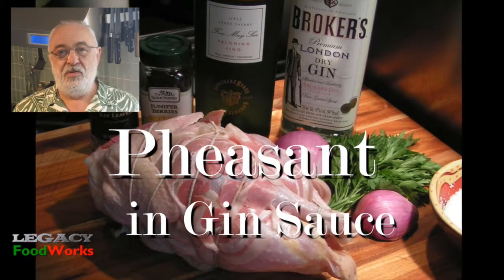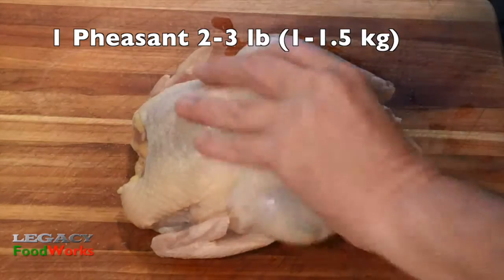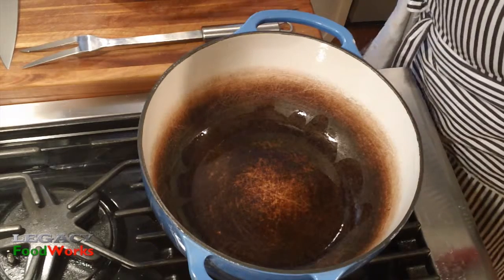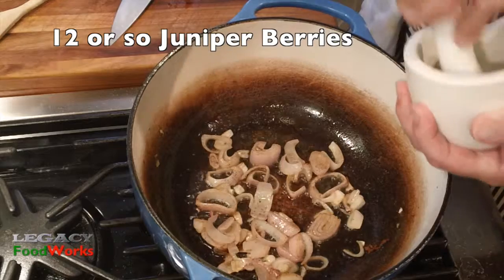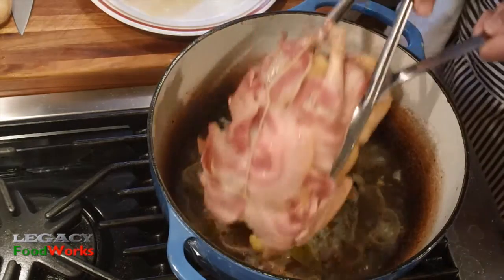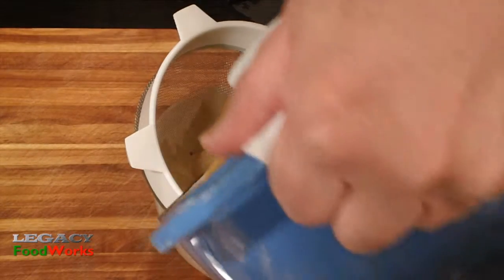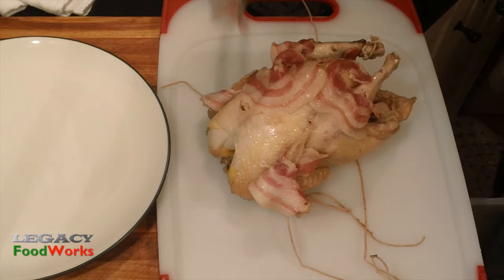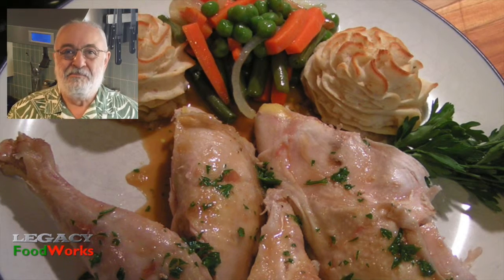Pheasant in Gin Sauce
Pheasant Rocks! It’s reputation as the “ultimate” bird is well deserved. What’s most impressive about it, besides its deep flavor, is that it’s practically all white meat! Tender and succulent.

For this sauce, the classical Juniper Berries used for game, are accentuated by the Gin and the Sherry, to produce a great aromatic flavor, perfect compliment to the delicacy of the bird.

Mise en Place:

1 Pheasant
5 Slices of Pancetta
2 Tbsp (40 ml) Peanut Oil
1 Cup (240 ml) Chicken Stock
1 Large Shallot
2/3 Cup (160 ml) Gin
1/4 Cup (60 ml) Dry Sherry
12 Crushed Juniper Berries
2 Bay Leaves
3 Tbsp (40 gr) Butter
1 Tbsp (6 gr) Chopped Parsley

Pepe Cano’s Legacy FoodWorks is where I keep alive my family’s tradition of good eating.

And what’s my secret to great tasting food?

First restraint…
the minimum ingredients for maximum effect.

Then LOVE…
because people CAN taste the love you put in…